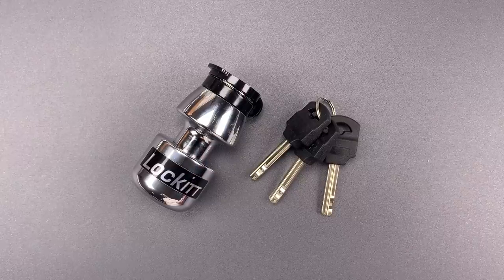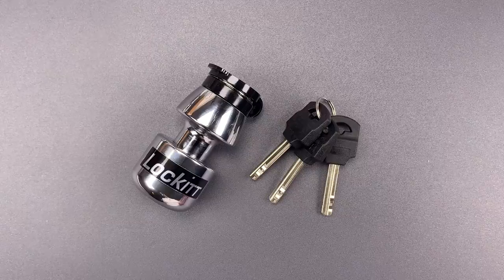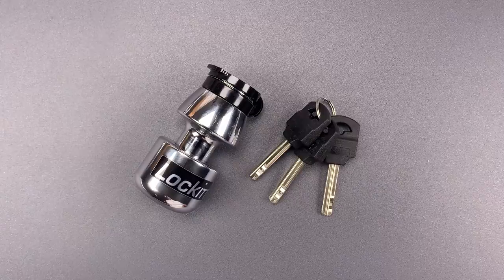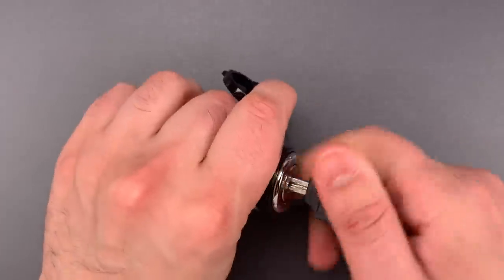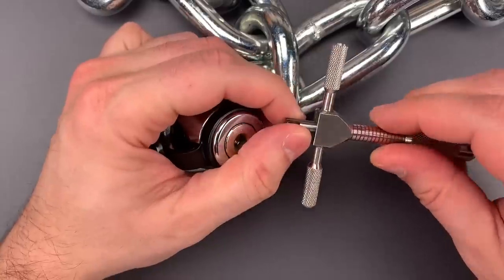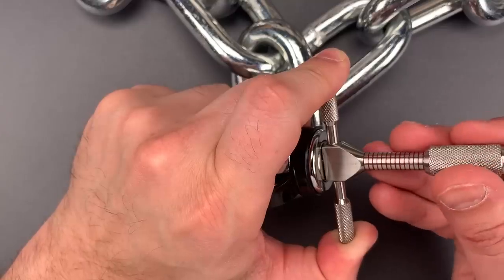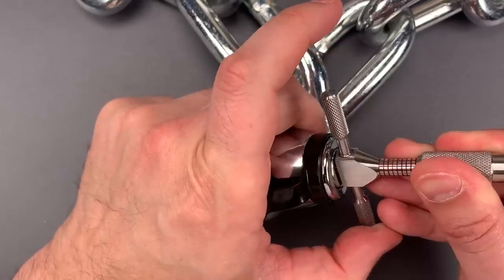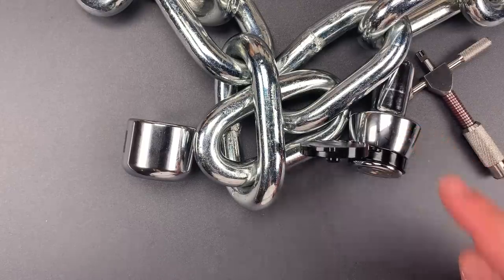[1005] Small, But Mighty: The RL21 “RoundLock” Picked